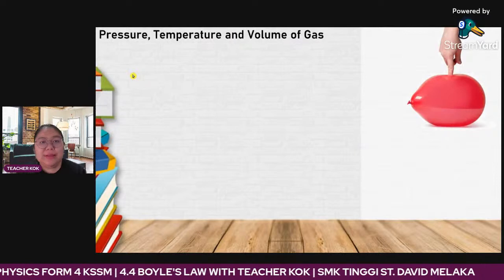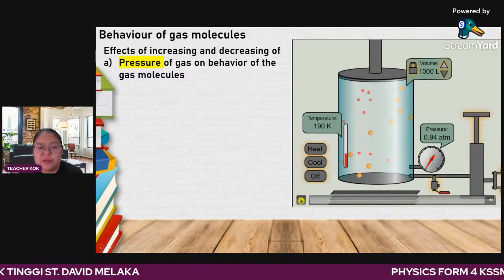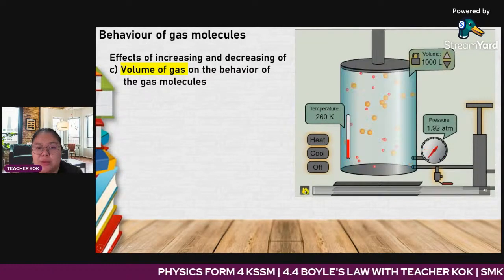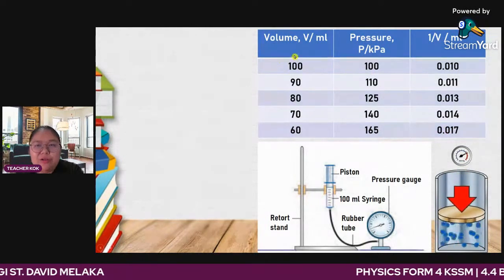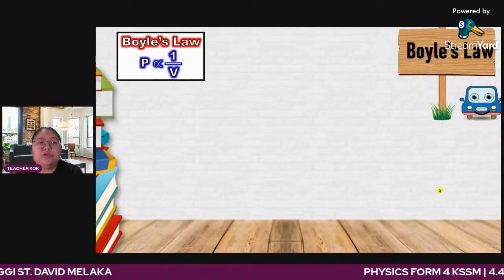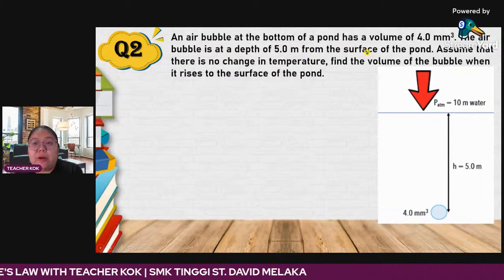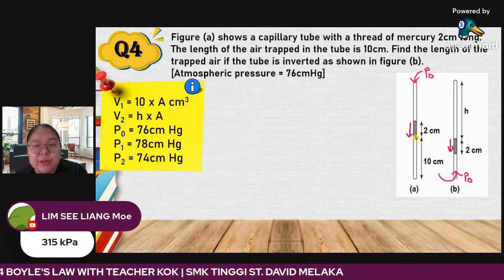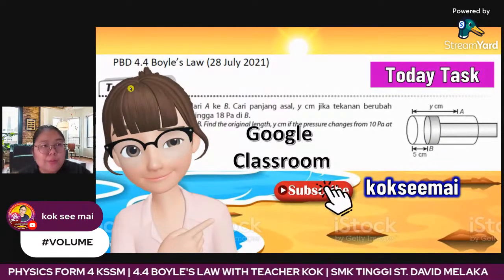Lesson 4.4 GAS LAW (Boyle's Law) Form 4 KSSM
For a fixed mass of an ideal gas kept at a fixed temperature, pressure and volume are inversely proportional.

Or Boyle's law is a gas law, stating that the pressure and volume of a gas have an inverse relationship. If volume increases, then pressure decreases and vice versa, when the temperature is held constant.

Therefore, when the volume is halved, the pressure is doubled; and if the volume is doubled, the pressure is halved.

Relation with kinetic theory and ideal gases
Boyle's law states that at constant temperature the volume of a given mass of a dry gas is inversely proportional to its pressure.

Most gases behave like ideal gases at moderate pressures and temperatures. The technology of the 17th century could not produce very high pressures or very low temperatures. Hence, the law was not likely to have deviations at the time of publication. As improvements in technology permitted higher pressures and lower temperatures, deviations from the ideal gas behavior became noticeable, and the relationship between pressure and volume can only be accurately described employing real gas theory.[13] The deviation is expressed as the compressibility factor.

Boyle (and Mariotte) derived the law solely by experiment. The law can also be derived theoretically based on the presumed existence of atoms and molecules and assumptions about motion and perfectly elastic collisions (see kinetic theory of gases). These assumptions were met with enormous resistance in the positivist scientific community at the time, however, as they were seen as purely theoretical constructs for which there was not the slightest observational evidence.

Daniel Bernoulli (in 1737–1738) derived Boyle's law by applying Newton's laws of motion at the molecular level. It remained ignored until around 1845, when John Waterston published a paper building the main precepts of kinetic theory; this was rejected by the Royal Society of England. Later works of James Prescott Joule, Rudolf Clausius and in particular Ludwig Boltzmann firmly established the kinetic theory of gases and brought attention to both the theories of Bernoulli and Waterston.